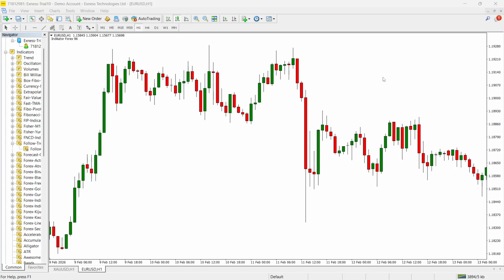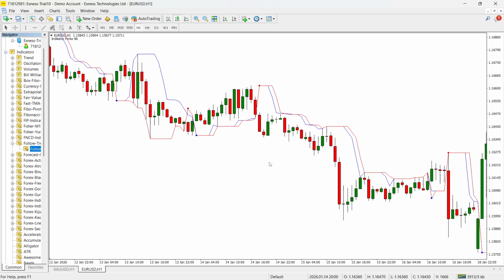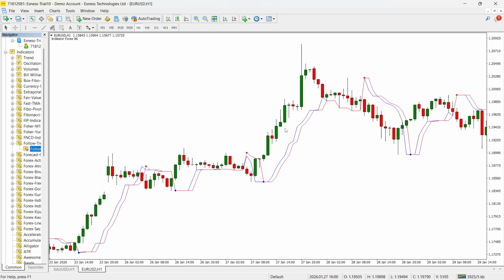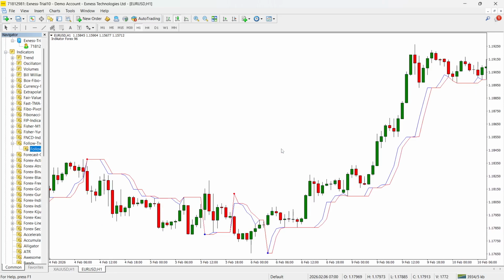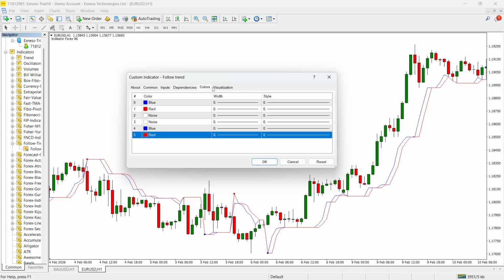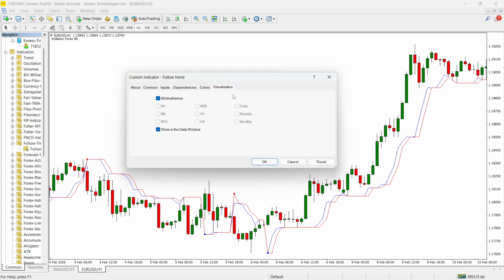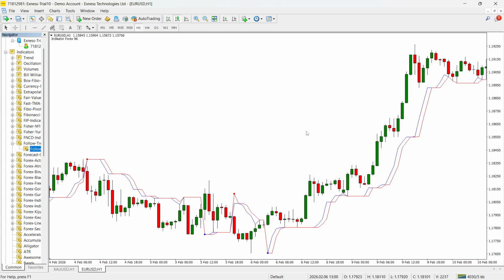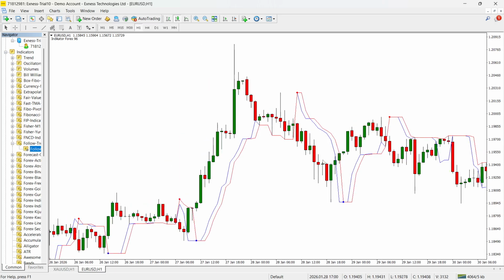Follow Trend Indicator for MT4 & MT5 – Dynamic Trend Line for Directional Bias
The Follow Trend Indicator for MT4 and MT5 plots a dynamic line on the price chart that follows the market’s direction, often changing color to distinguish bullish and bearish phases. It smooths out short‑term noise so traders can more easily see whether price is moving in an uptrend, downtrend, or sideways environment.

In this video, you’ll see how the Follow Trend line behaves across different timeframes, how its slope and color changes reflect shifts in directional bias, and how traders use it as a reference for trading with rather than against the prevailing trend. We’ll also go through the core settings—trend period, smoothing, and visual style—so you can configure the indicator to suit your trading style on both MT4 and MT5.